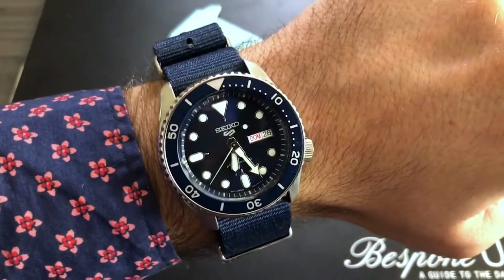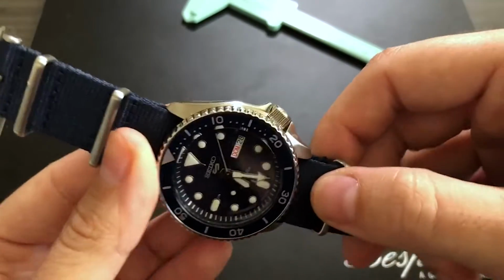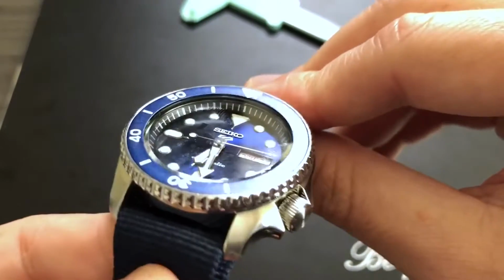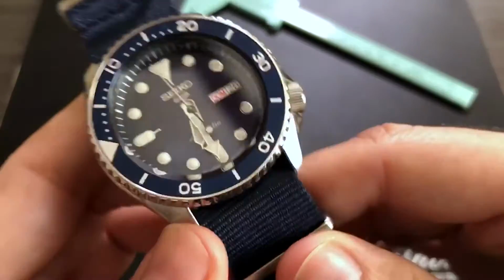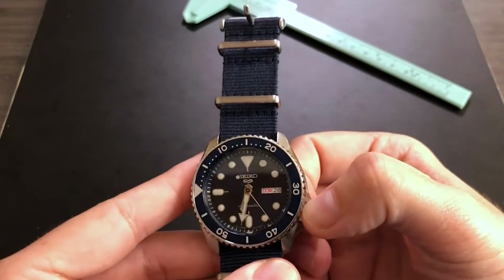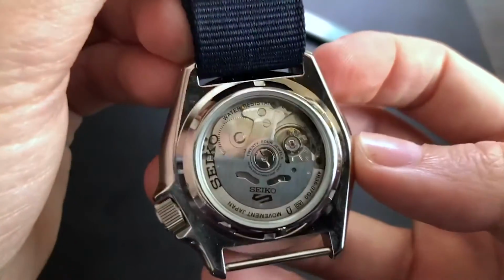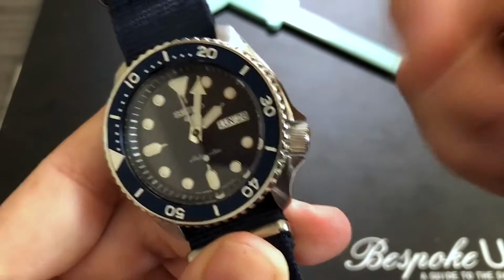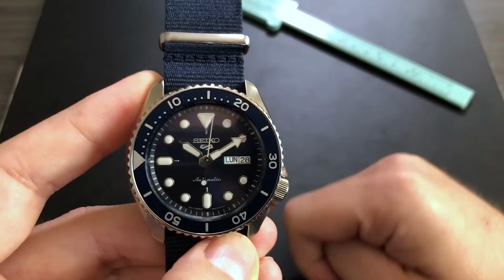Seiko SRPD87 Review: All-Blue Diver On NATO Strap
In this video, Rafael takes a close look at the Seiko 5 Sports SRPD87 which is the typical blue-themed diver but in this model is sold on a matching Seiko NATO strap.

00:00 Introduction
The Seiko SRPD87 is marked by its stainless steel case, blue sunray dial, matching blue diver's bezel, and a textile/fabric blue NATO strap.

00:37 First Look
The SRPD87 sits rather tall on the wrist and looks quite sporty thanks to the NATO strap. However, it does fit more compactly when compared to other Seiko 5 Sports divers that are sold on a full steel bracelet.

01:08 Case Dimensions
On "paper", the Seiko measures 42.5mm in diameter, 13.4mm thick, 46mm lug to lug, and 22mm between the lugs. I measured these on camera and they are basically correct.

Naturally, this SRPE77 has the traditional Seiko Diver case profile with crown & crown guards at 4 o'clock. You can see that the steel case has a brushed/satin finish on its top side and a high-polish finish throughout the case flanks and case back.

02:13 Case & Bezel Details
The stainless steel case of the SRPD87 diver is marked by a double-finish on the steel: the top side is brushed and the flanks, including the crown guards, are in high polish. The point where these two contrasting finishes meet is marked by a small bevel or edge that is a small detail but also quite attractive.

As is appropriate for any diver watch, the SRPD87 has a unidirectional bezel with a deep metallic blue insert. The insert has silver metallic markings that contrast well. The outside of the bezel is textured to allow for easy gripping and rotating.

04:04 Crystal & Dial
The face of the SRPD87 is protected by a scratch-resistant & shatterproof Seiko Hardlex crystal.

The dial is a dynamic blue tone with a nice sunray finish that reflects light very nicely. Moreover, the tone of the dial changes depending on the amount of light and which angle you look at it from.

Present on the dial are applied, polished hour indices and hands with the same finish; both of these elements have green Seiko LumiBrite lume.

05:05 Japanese Movement
The dial also designates the SRPD87 as having a movement that is made in Japan, though this does not provide any mechanical advantage to those models where the movement is not manufactured in Japan.

If you're interested in this same model with a bracelet and crafted entirely in Japan, check out the SBSA001 which we've previously reviewed on this channel and over at Bespokeunit.com

This model, with the Mov't Japan designation, has a day disc with two languages that are English and Spanish. Saturday and Sunday are in blue and red-colored text, respectively.

07:20 Seiko 4R36 Auto Movement
Powering this SRPD87 is a Seiko 4R36 self-winding movement that can be seen through the crystal caseback. The movement is nicely finished with brushed bridges and a Seiko-branded winding mass. Also displayed on the caseback is Mov't Japan, similar to the dial.

The 4R36 movement boasts:
- 41 hours of power reserve
- A stop-seconds/hacking seconds function
- Winding through the crown
+45/-35 seconds/day accuracy

06:50 Caseback & Seiko 4R36 Movement
Through the new crystal caseback we can see the Seiko 4R36 automatic movement that powers this SRPE77. The material of the see-through caseback is not advertised, though it is imprinted with "Made in Japan" like the dial.

4R36 Movement Specs:
- 41-hour power reserve
- Self-winding/Automatic
- Can be wound through the crown
- Hacking seconds/Stop seconds
- +45/-35 seconds/day accuracy

A non-screw-down crown means the case is only resistant to 100m of depth, though this should be more than enough for most watch collectors, even those who want to take their watch into the pool or ocean.

10:25 Demonstrate Hacking Seconds & Time-Setting

Questions or comments about this Seiko 5 Sports SRPD87?